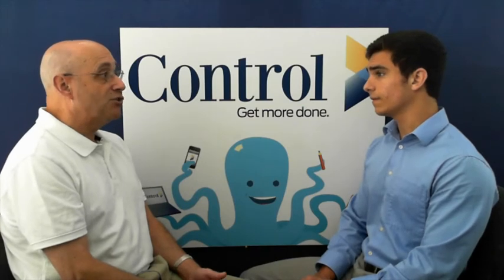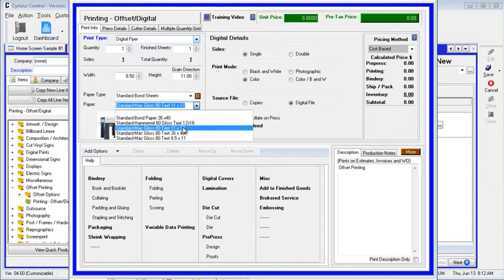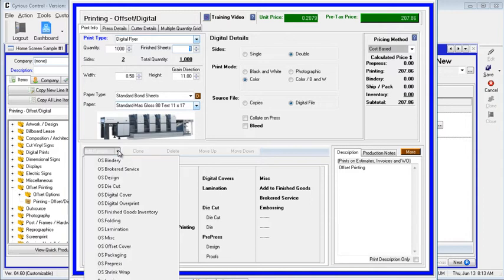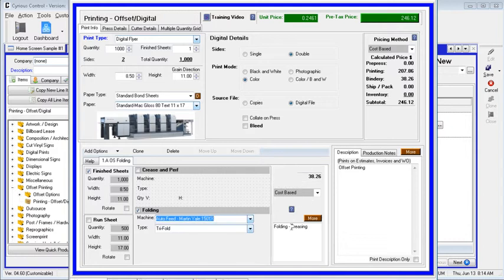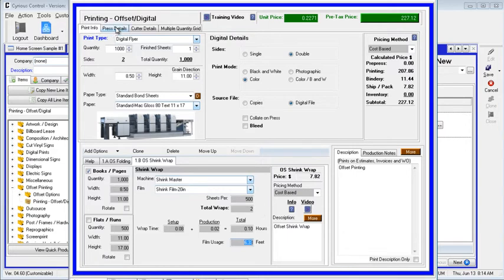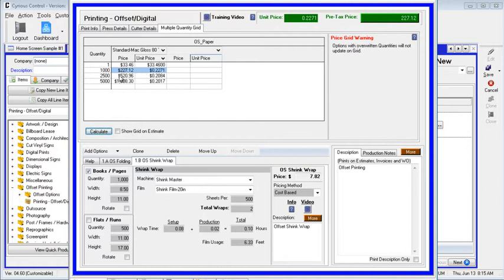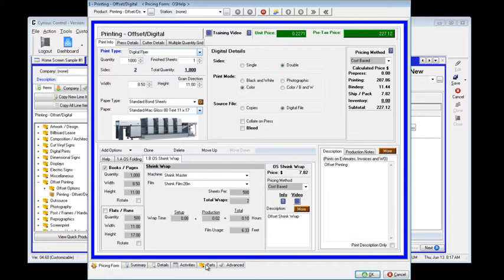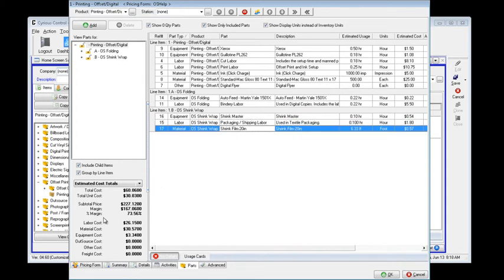Joe Knows: Small Format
Let's focus on the unique needs of estimating small format jobs. Ultimately, you want to quickly generate the pricing. To do that, you want to capture equipment, paper costs, click charges. Also being able to quickly give your customers different prices based on various quantities is critical.